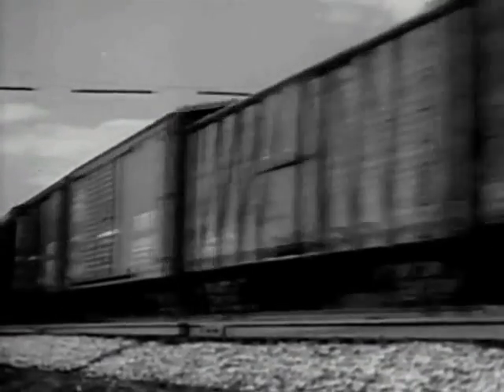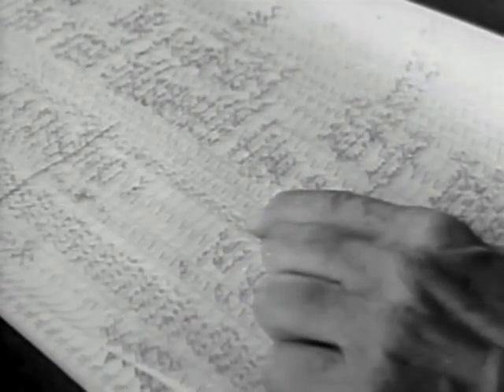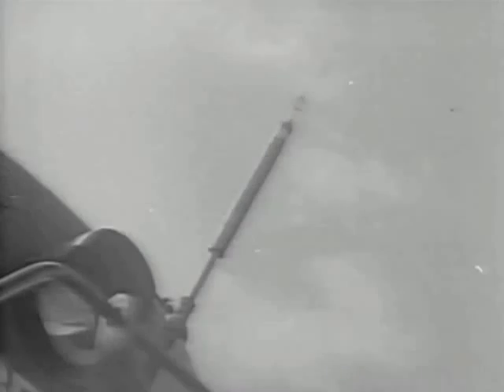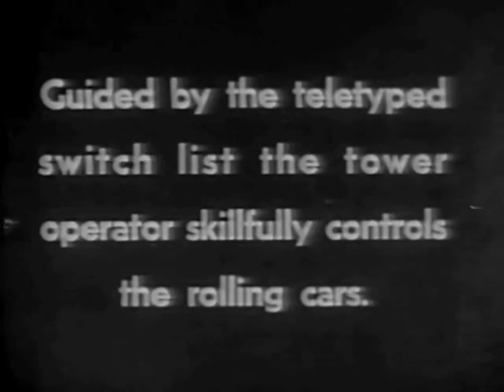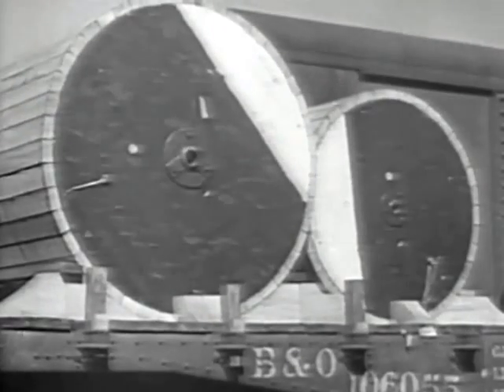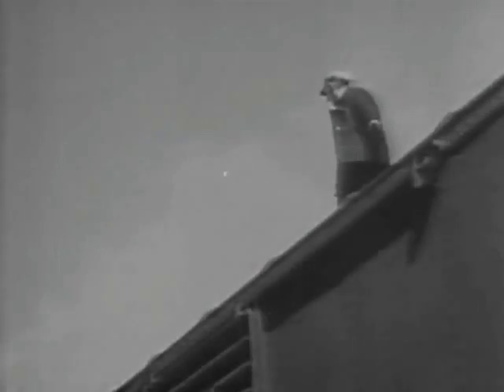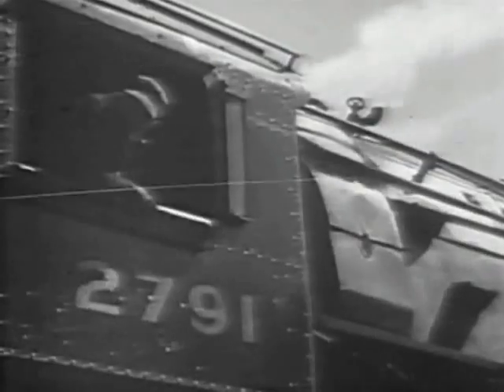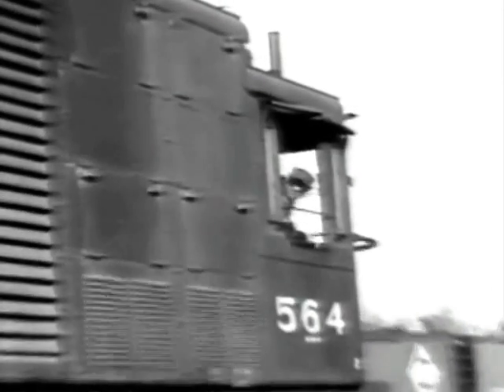THE FREIGHT YARD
A fine educational film by the New York Central System railroad on the complex way freight is handled by a railroad.